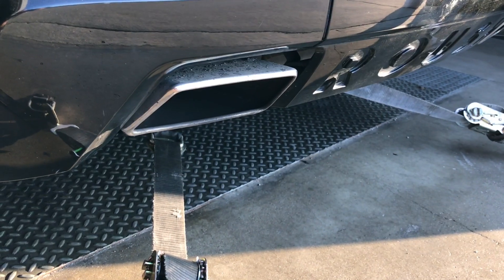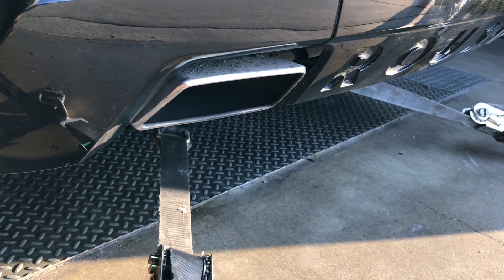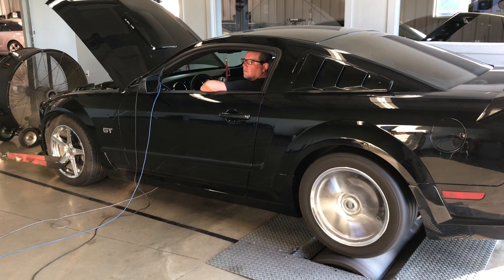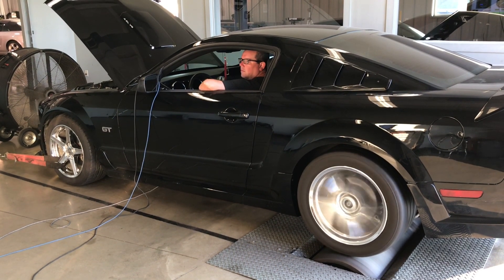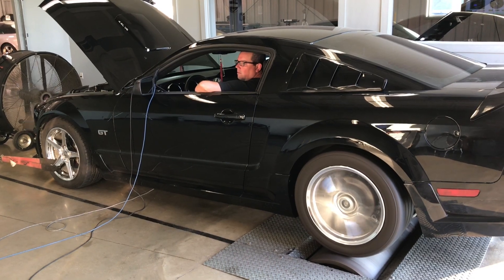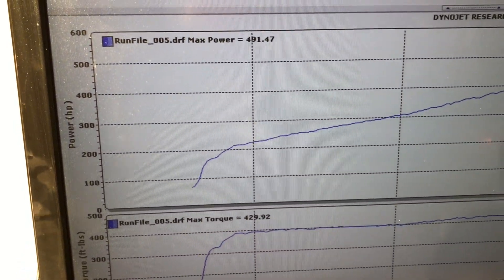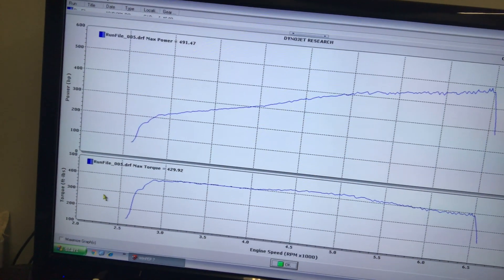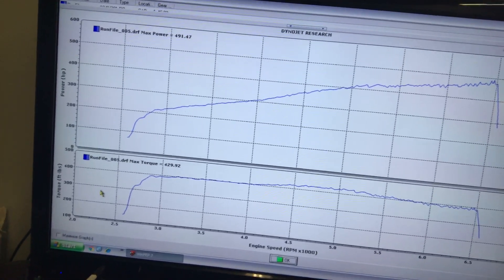2008 Mustang Roush Supercharger and Detroit Rocker Cams Brenspeed 560R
The Brenspeed 560R is a very popular supercharger package for your 3V Mustang. The 2.3L supercharger cranks out power for a stock mustang and will support you later when you get a built engine.

Already have a base Roush 2.3L 475 Kit or a Stage 3 with an M90? You can upgrade here! You have a lot of options!

Detroit Rocker cams right here!